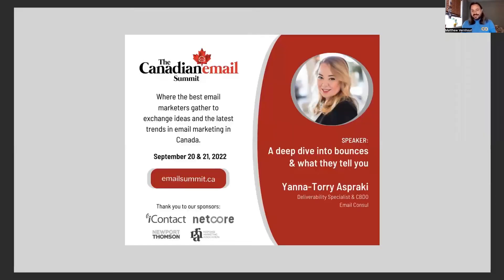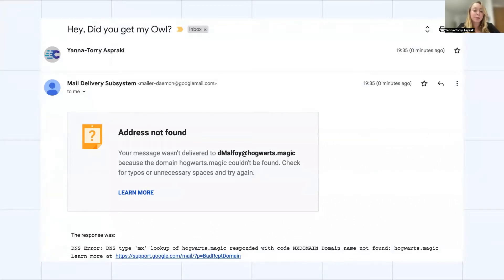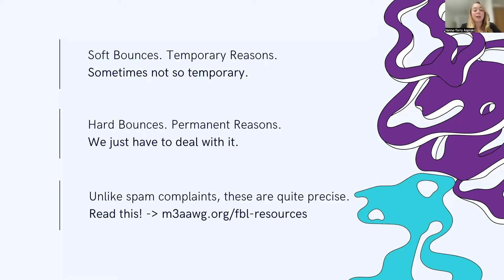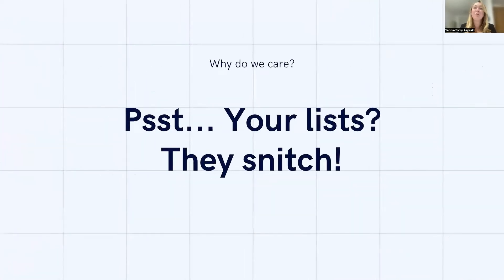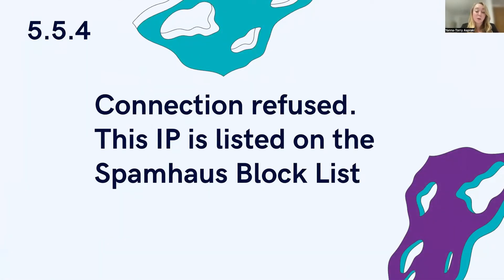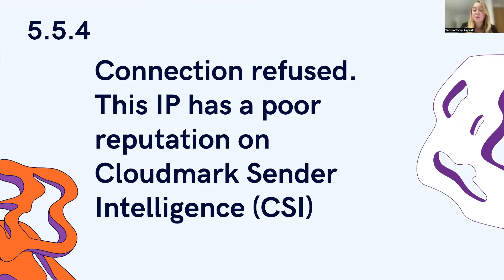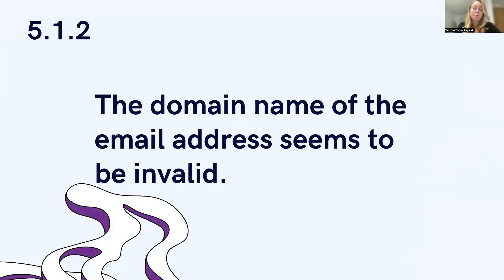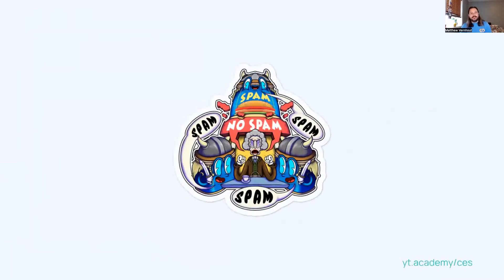2022 Canadian Email Summit: A deep dive into bounces and what they tell you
When we are trying to determine the success of our campaigns, we often focus on open rates, click rates & any conversion metrics. On the other hand when we look at our bounces we tend to focus on keeping the number low. Bounces though can you give so much insight to what is happening and they can say a lot about your sending practices. Join us as we dive into the value of closely monitoring the bounce types your email marketing generates.

Speaker:
 Yanna-Torry Aspraki (Email Consul)